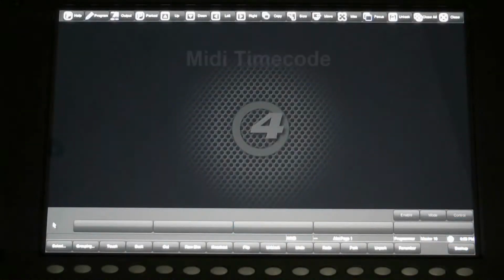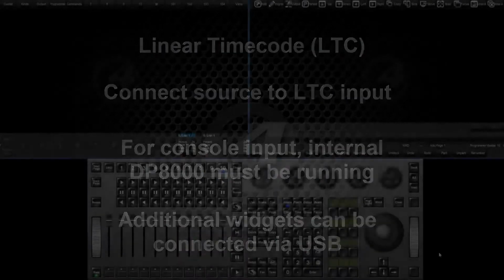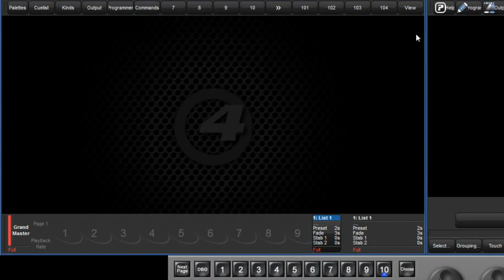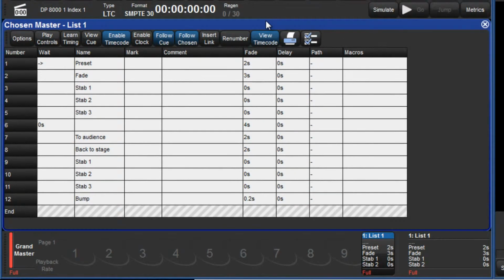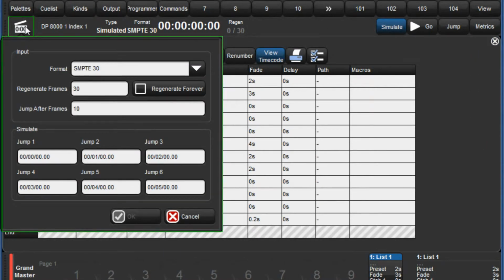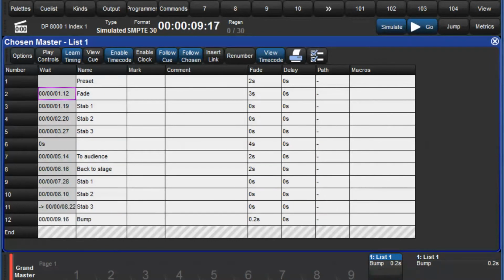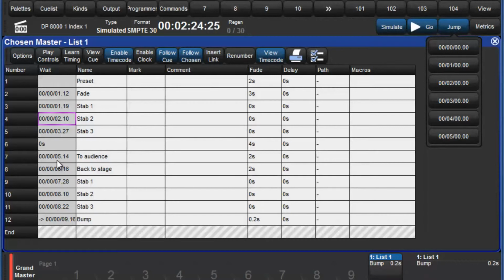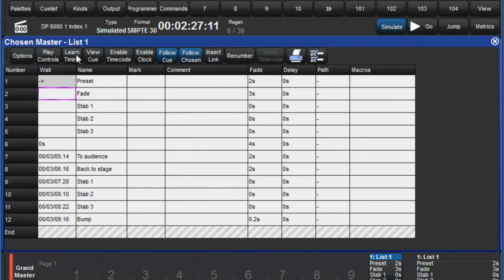Hog 4 Training Video 14 Timecode Setup & Learn Timing